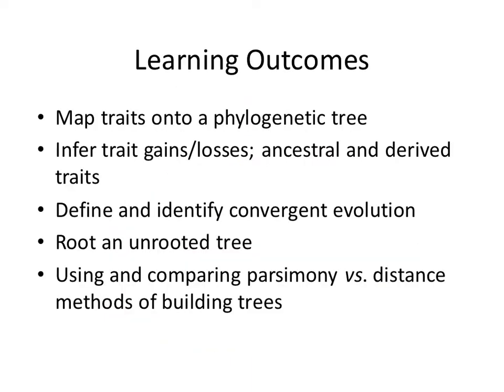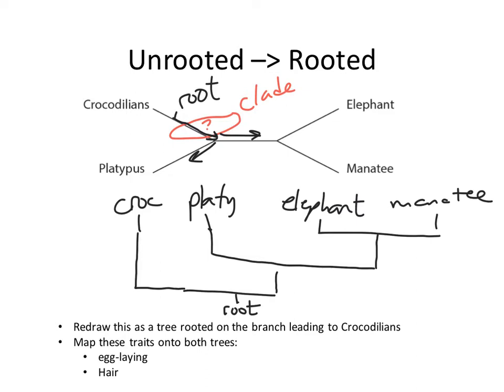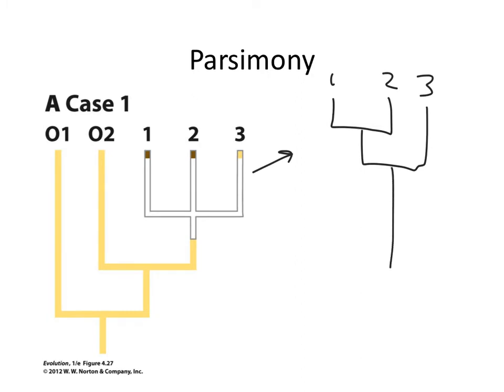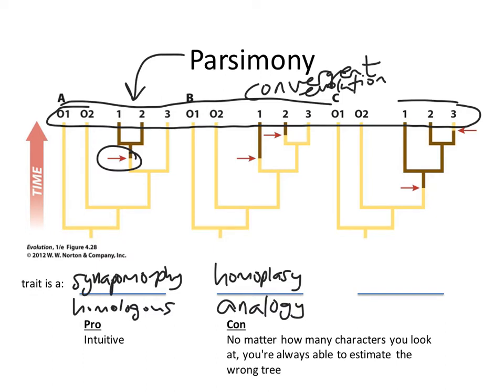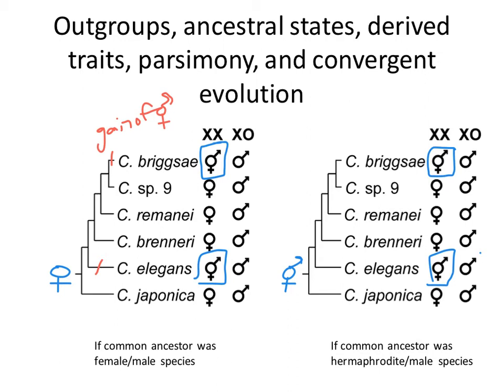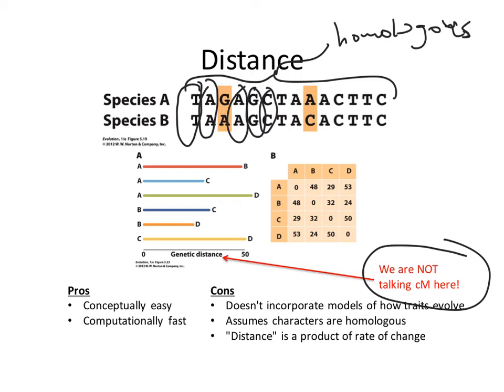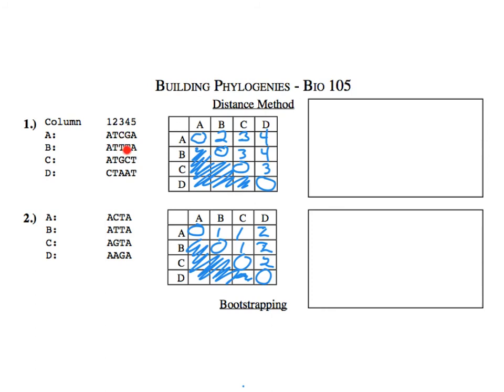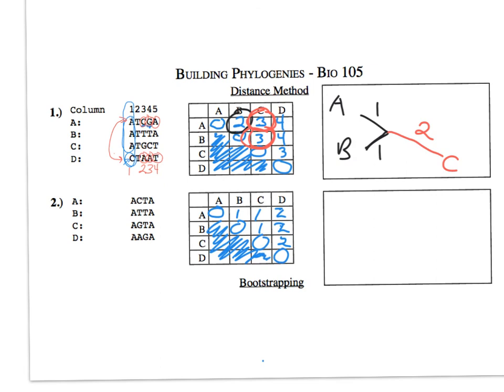160217 105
0:00 Review
1:22 Learning Outcomes for Today
2:27 Rooting an unrooted tree
7:34 Using a rooted tree to infer polarity of evolution
9:40 How do we know when a tree is the correct tree?
10:56 Two methods of creating trees: parsimony and distance
13:19 Parsimony
21:32 Inferring where in a phylogeny traits evolved, using parsimony
30:48 Distance
34:58 Assessing distances
37:03 Filling in distance matrices
43:32 Drawing a tree from a distance matrix
46:32 Announcements, and For Next Class…